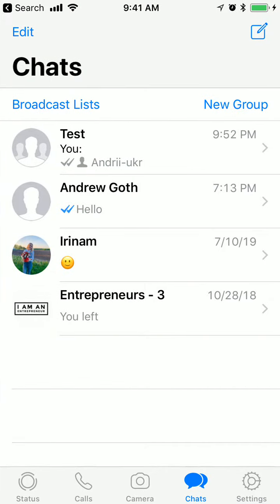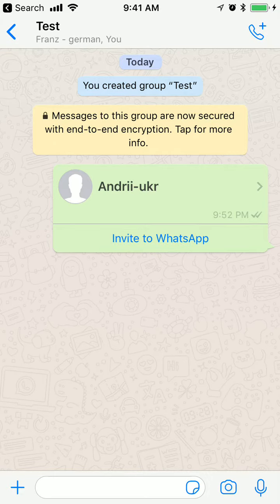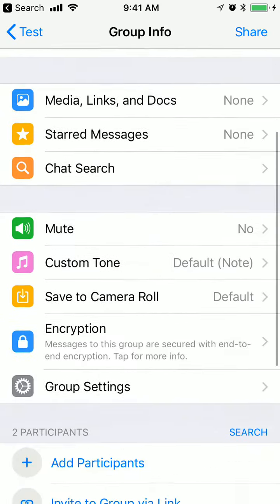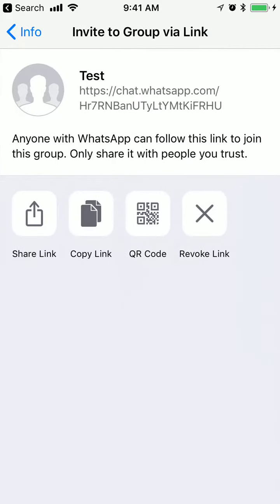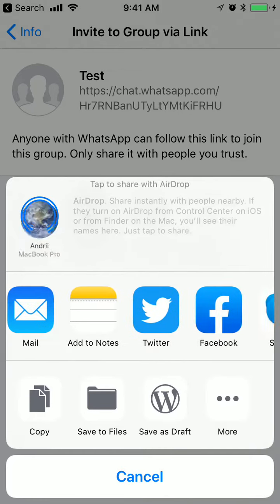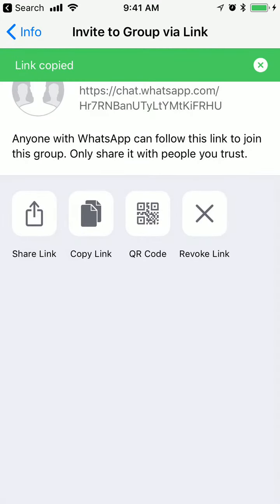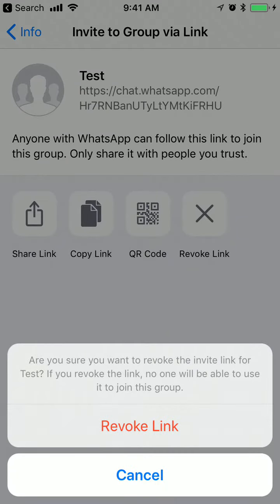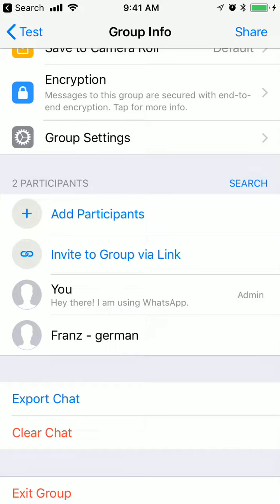HOW TO CREATE WHATSAPP GROUP JOIN LINK?